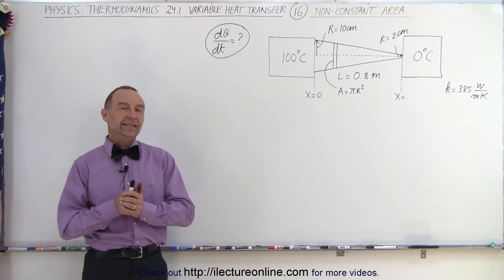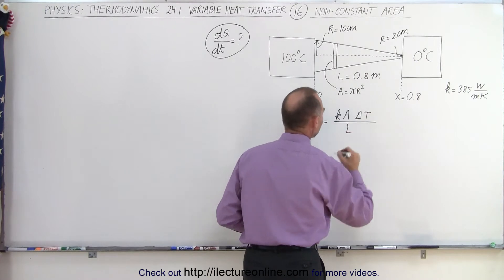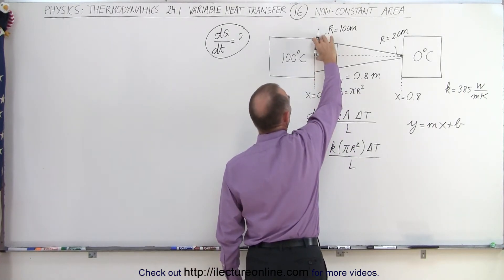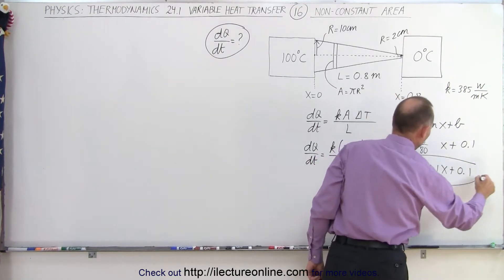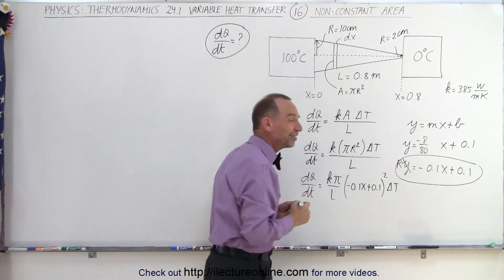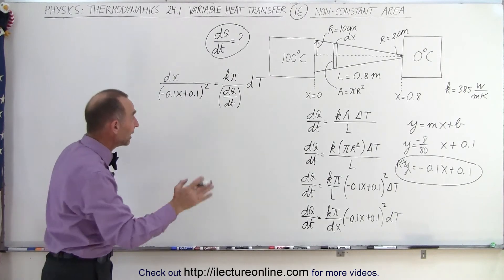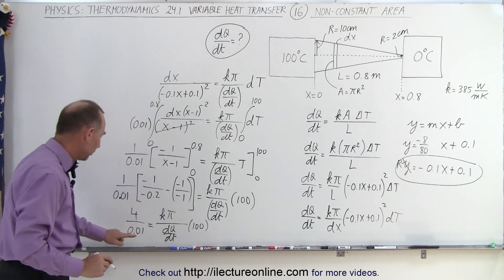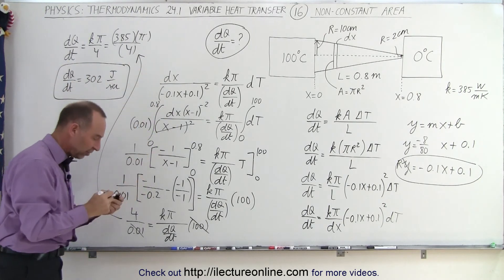Physics 24.1 Variable Heat Transfer (16 of 25) Non-Constant Area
In this video I will find the heat transfer per unit time, dQ/dt=?, of an object from 0 degrees C to another object of 100 degrees C across a non-constant corss-sectional area conducting path.